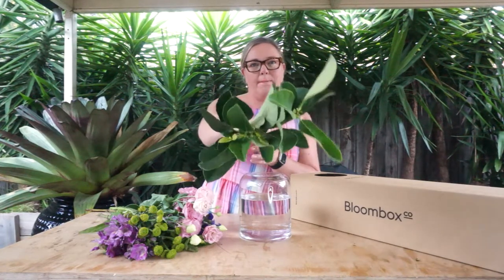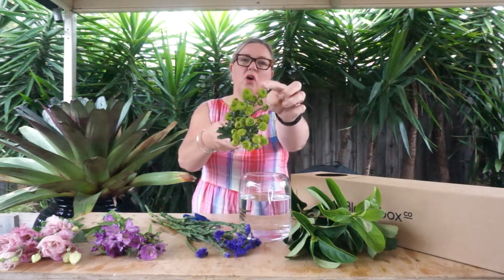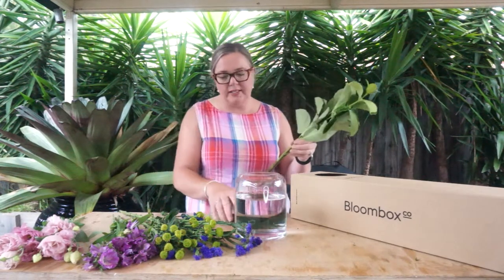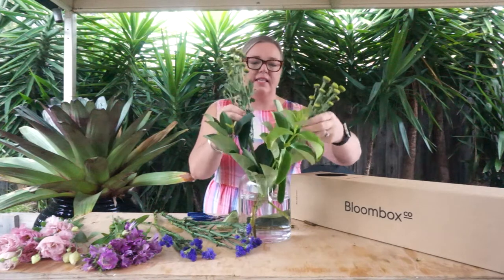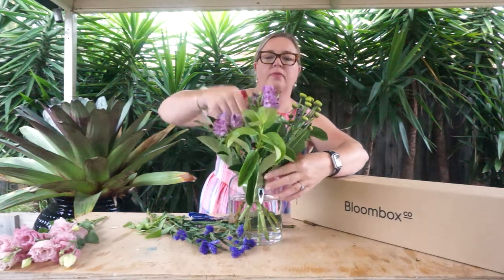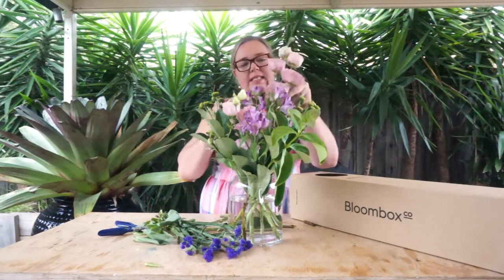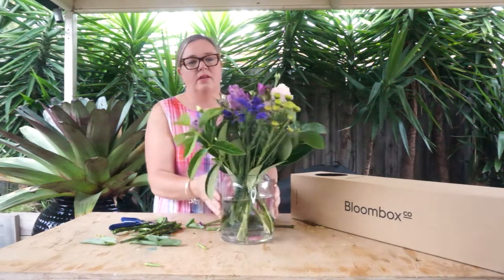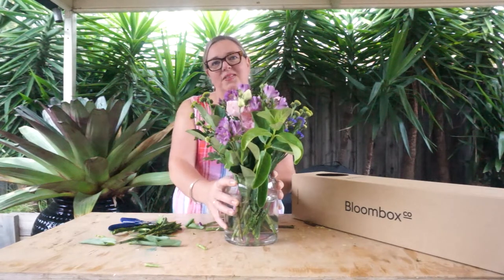You are a Light